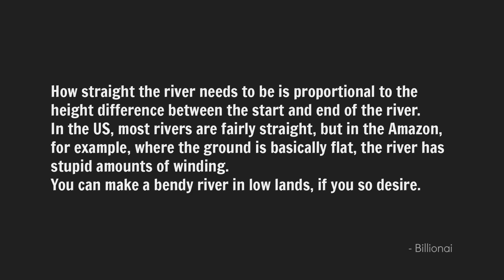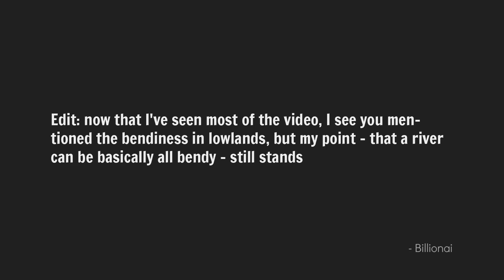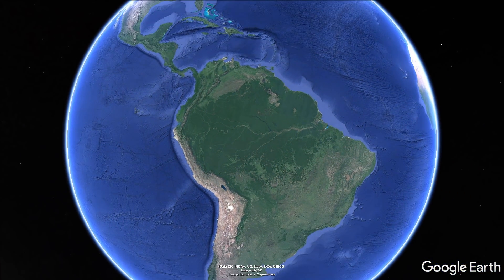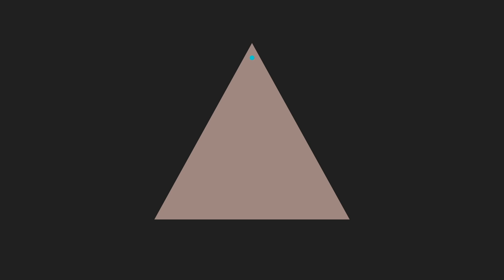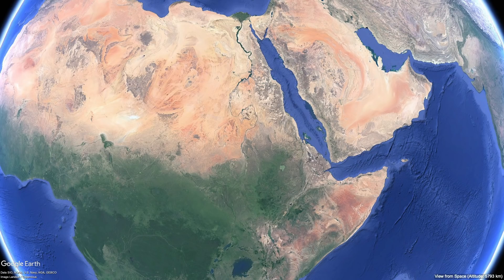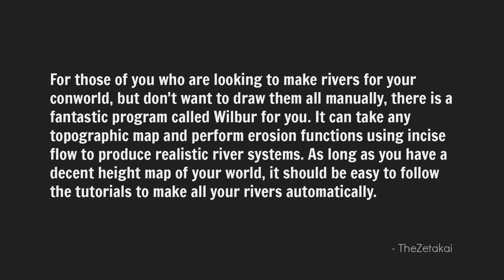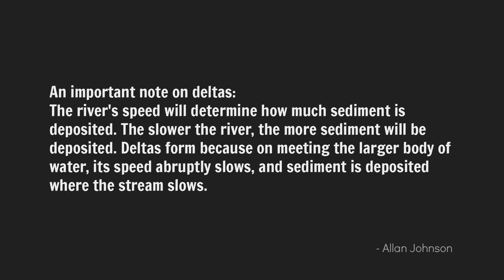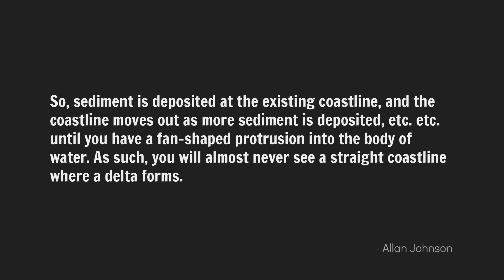Delta Coastlines & More | How To River FU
SPECIAL THANKS PATRONS:

A3ulez
Alexander Roper
Andrew P Chehayl
Ben McFarlane
JJ Albrecht
Johan Spaedtke
John Hooyer
Lichen
Nicolás Torres
P'undrak
Patrick Kruse
Reno Lam
Ripta Pasay
Sean M
Slorany
Spencer Brownlee
Terrablae
Usedwashbucket
World Anvil

TIMESTAMPS:

00:00 Intro
00:09 River Bendiness
01:03 River Paths
01:50 Wilbur
03:07 Formula clarification
04:21 River Basins
05:35 Delta Coastlines